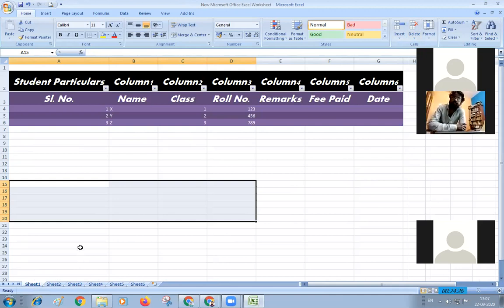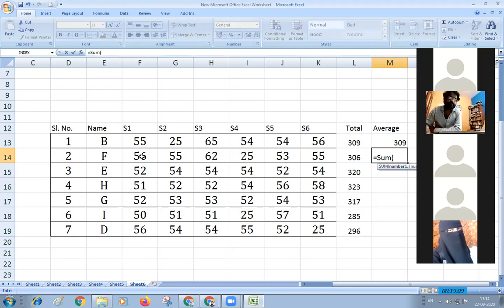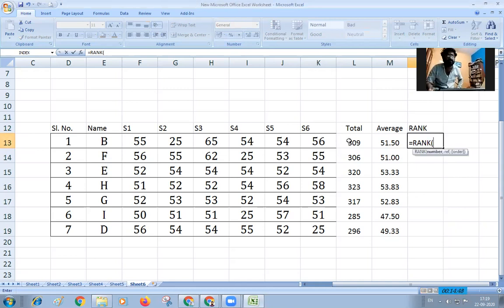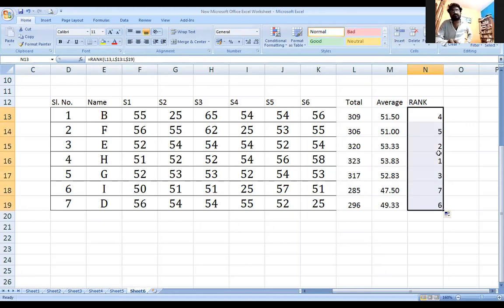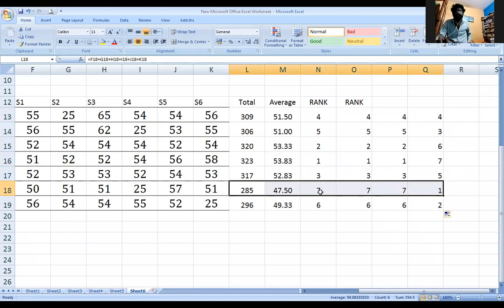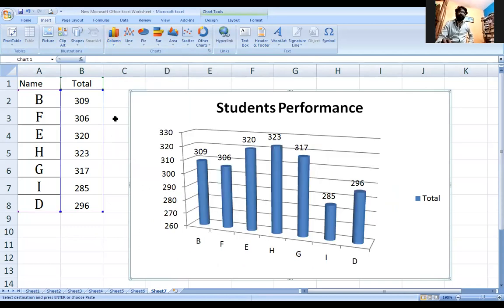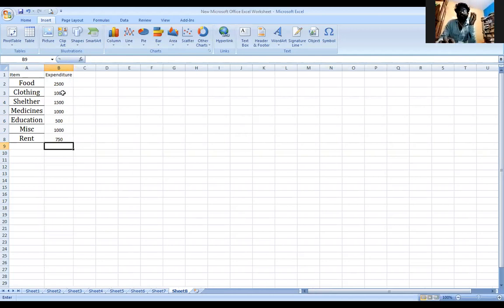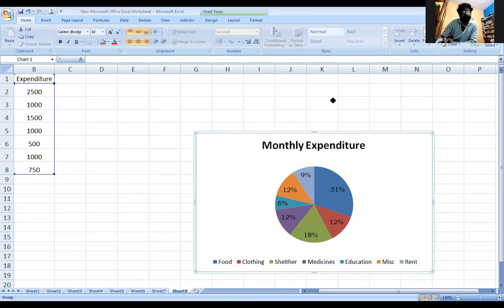Ranks & Charts in Excel